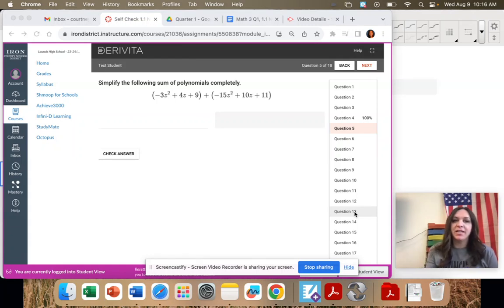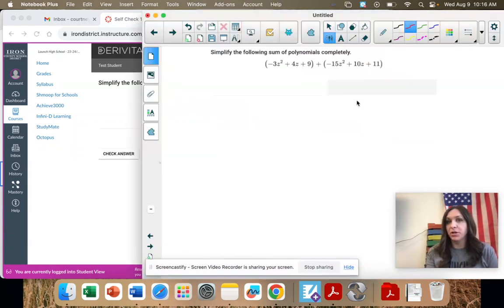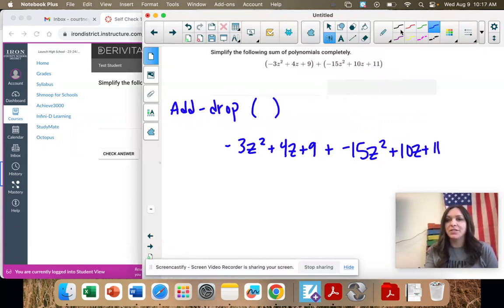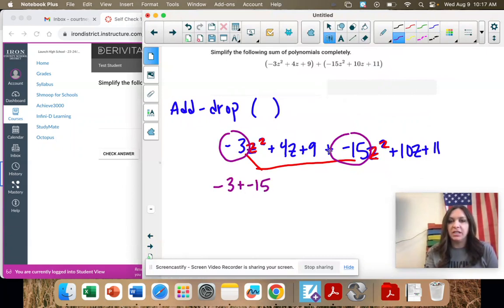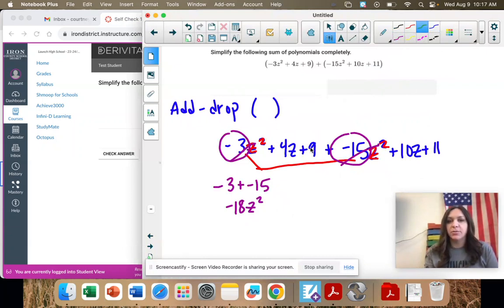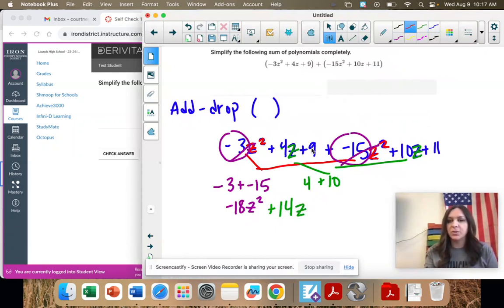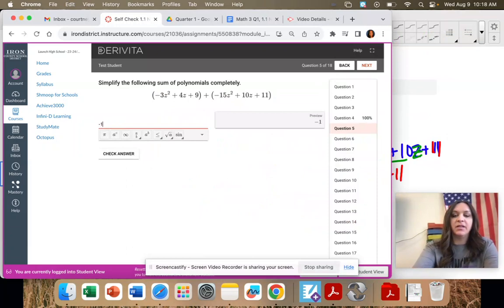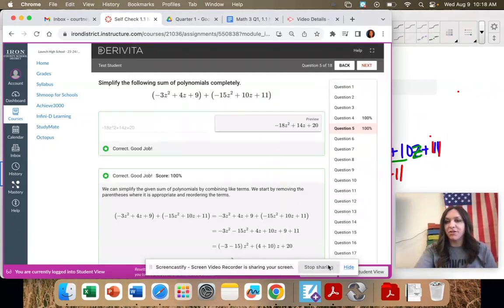Math 3 Q1, 1.1 #5